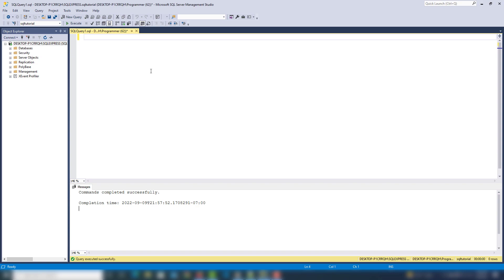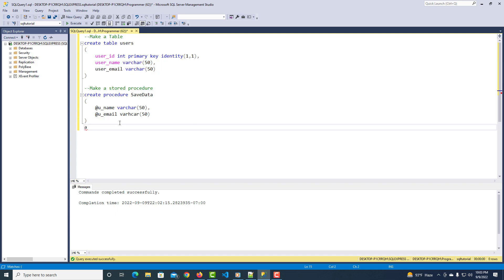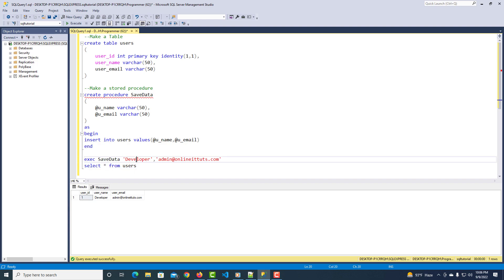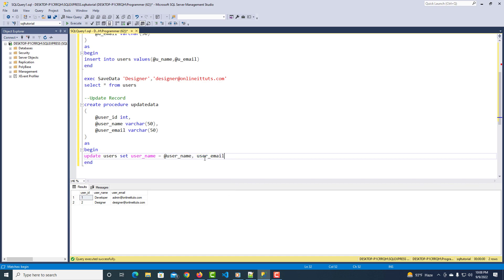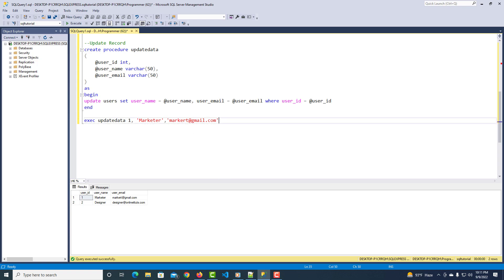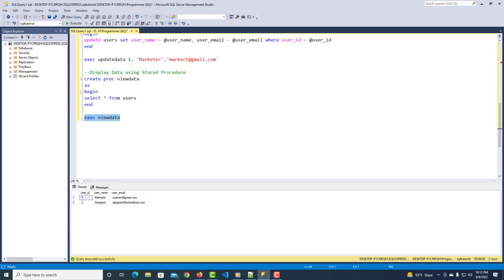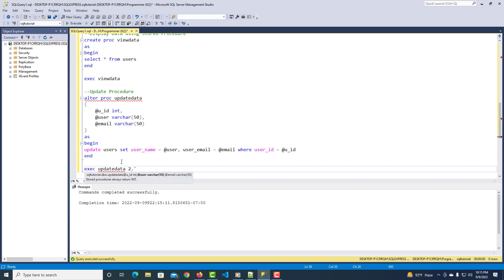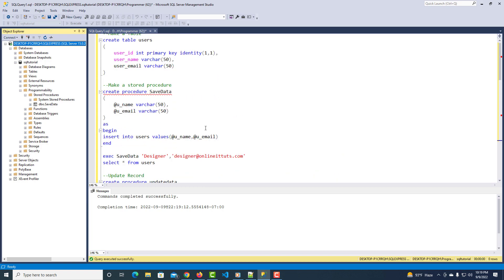How to Insert Update Delete Stored Procedure in SQL Server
In this tutorial, we will learn How to Insert Update Delete Stored Procedure in SQL Server. Basically, Stored Procedure working faster than normal SQL Table.

So, I have made complete video tutorial, the all about Stored Procedure in SQL Server, You can watch complete video tutorial, then you are able to understand each way to use SP in SQL Server